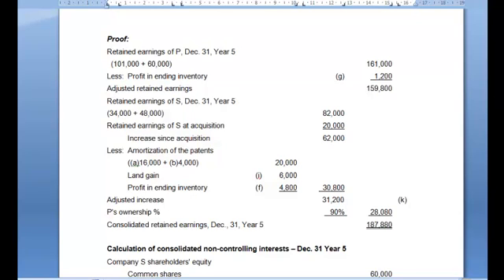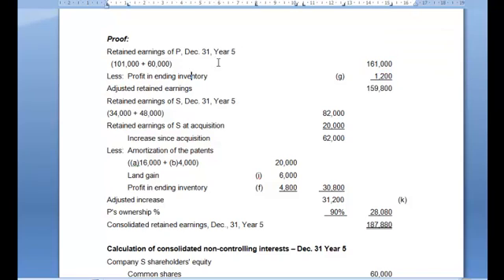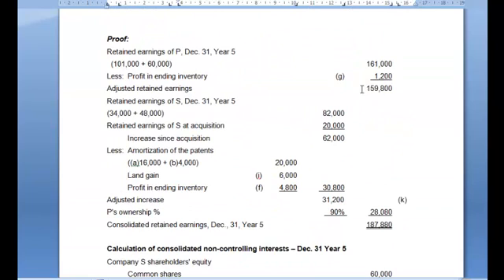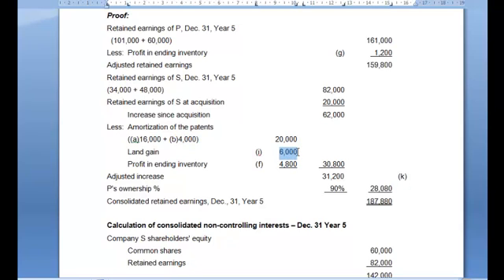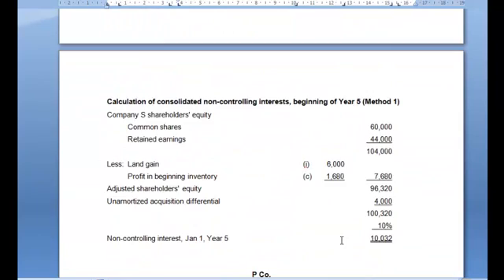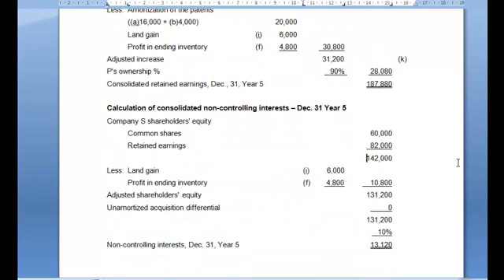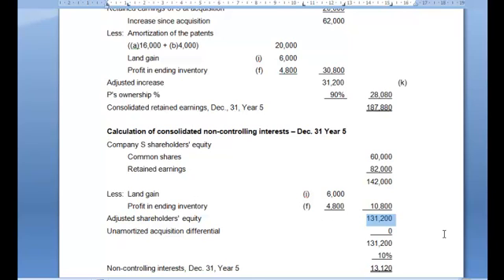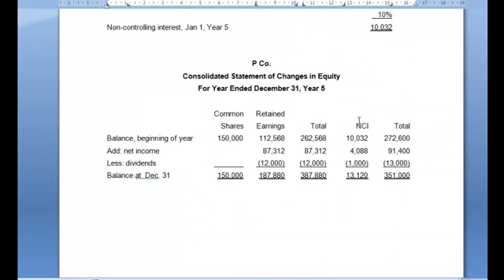Question Part 3 (Full Consolidation)